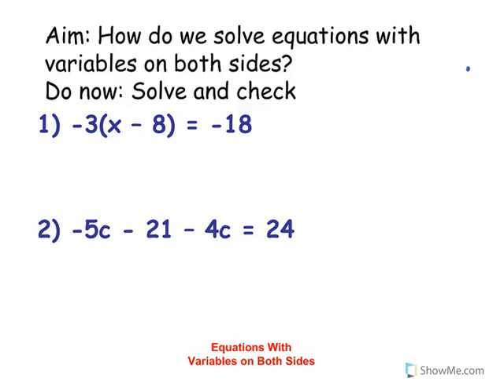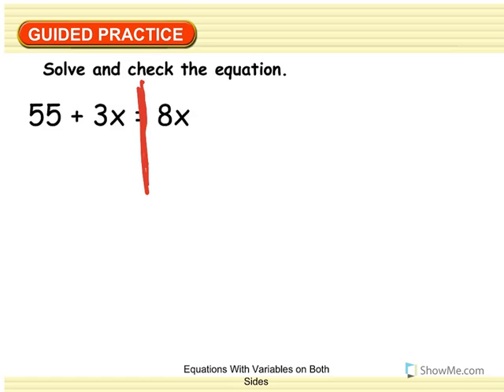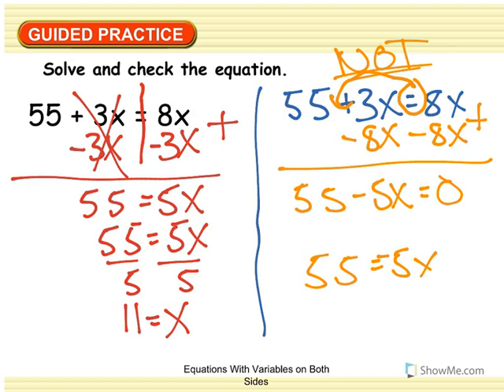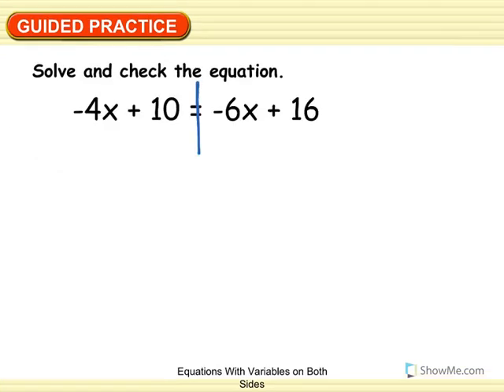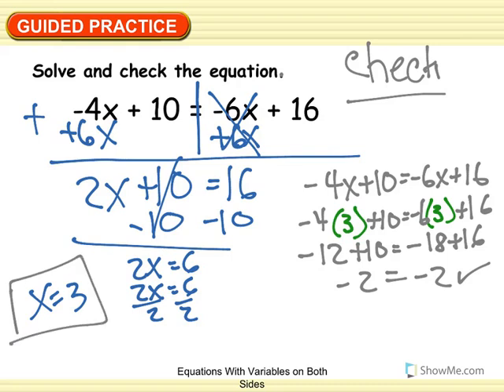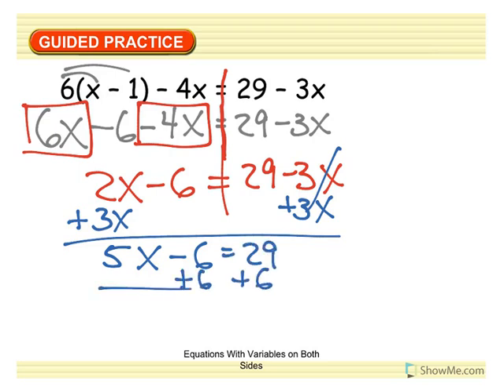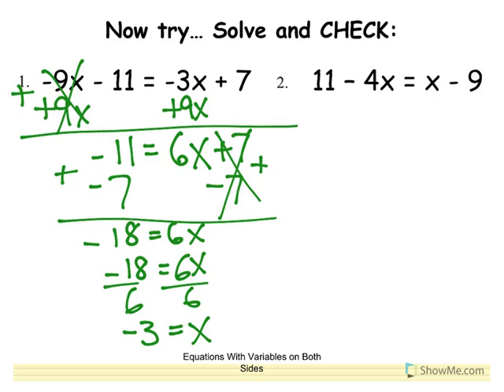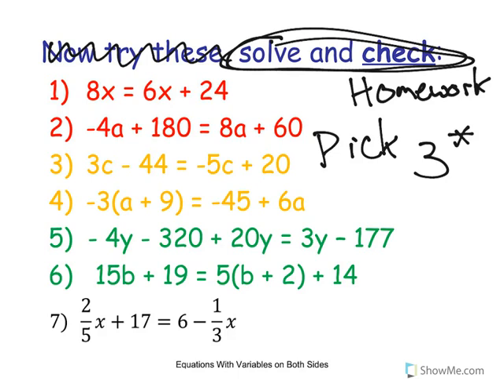Solving Equations With Variables On Both Sides